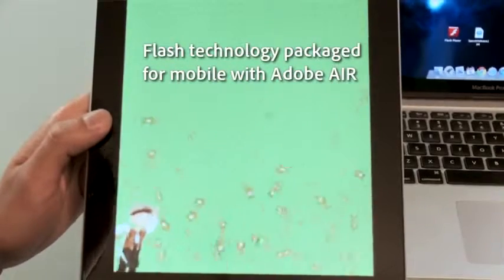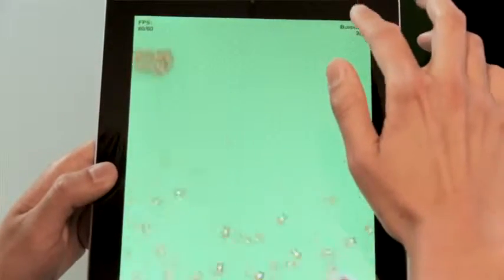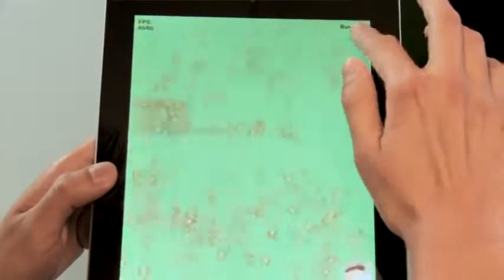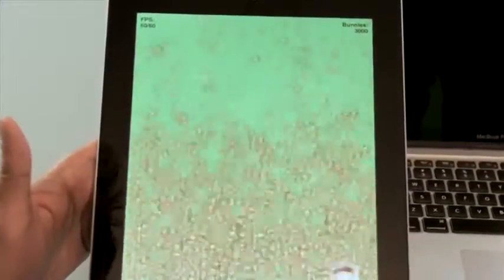Flash Player 11 2 mov